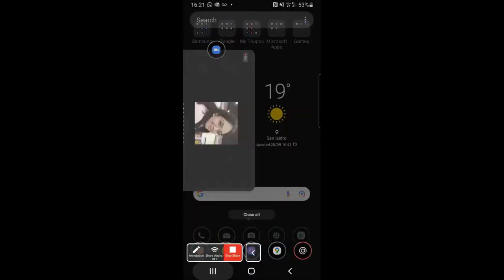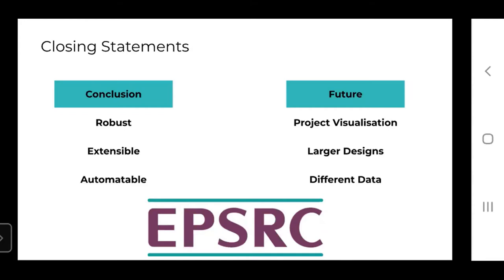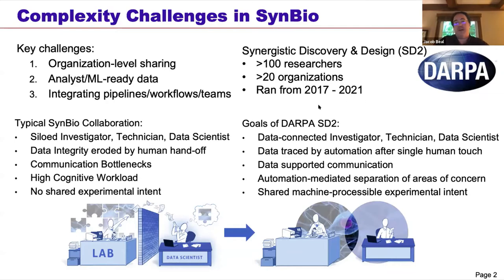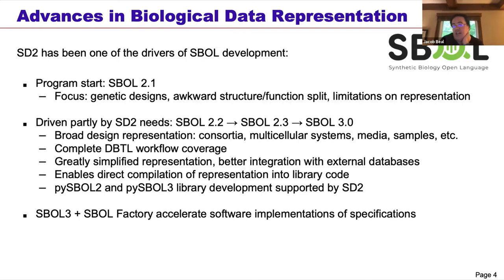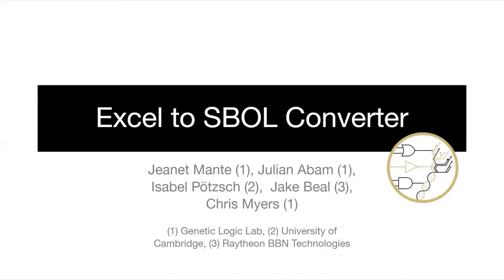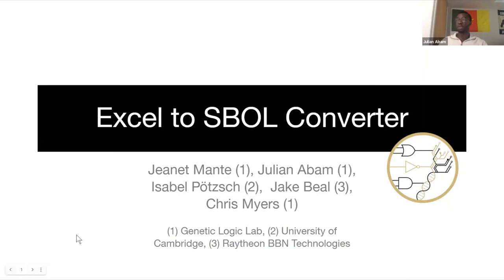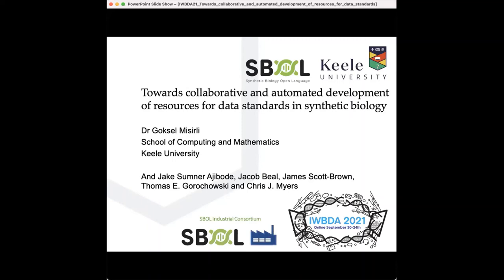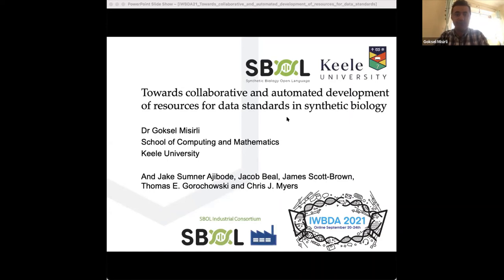IWBDA 2021 Session 1 - Standardization of Biological Components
Session Chair: Andrea Cristina

00:26 - 15:25 Network visualisation of synthetic biology designs
Matthew Crowther, Anil Wipat and Ángel Goñi-Moreno
15:40 - 44:11 Data Representation in the DARPA SD2 Program
Nicholas Roehner, Jacob Beal, Bryan Bartley, Richard Markeloff, Tom Mitchell, Tramy Nguyen, Daniel Sumorok, Nicholas Walczak, Chris Myers, Zach Zundel, James Scholz, Benjamin Hatch, Mark Weston and John Colonna-Romano
44:32-01:01:10 Excel-SBOL Converter: Creating SBOL from Excel Templates and Vice Versa
Julian Abam, Jeanet Mante, Isabel Pötzsch, Jake Beal and Chris Myers
01:01:17-01:25:07 Towards collaborative and automated development of resources for data standards in synthetic biology
Jake Sumner Ajibode, Jacob Beal, James Scott-Brown, Thomas Gorochowski, Chris Myers and Goksel Misirli